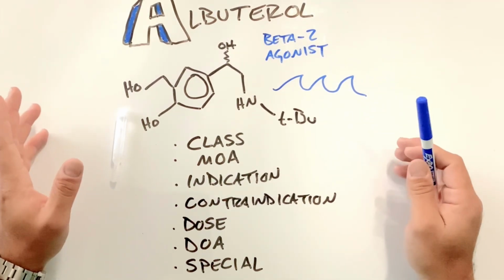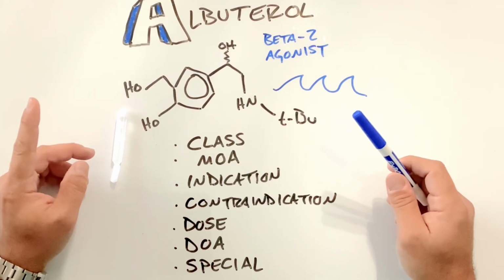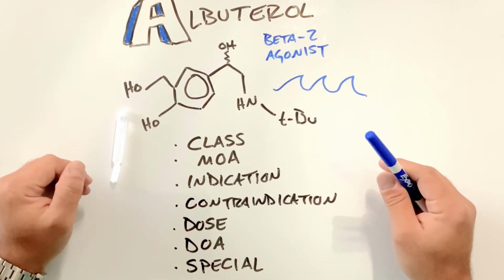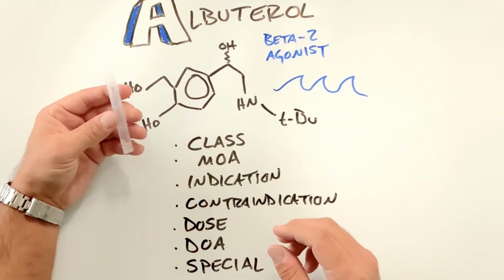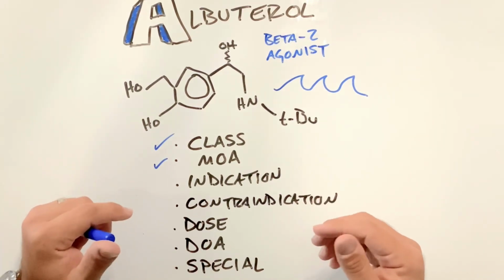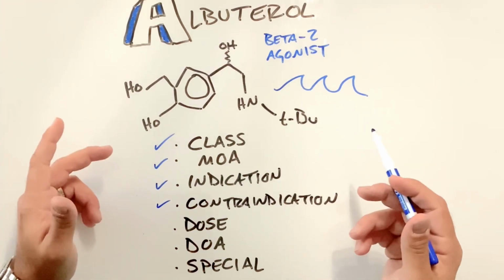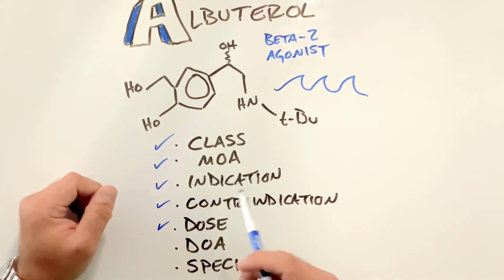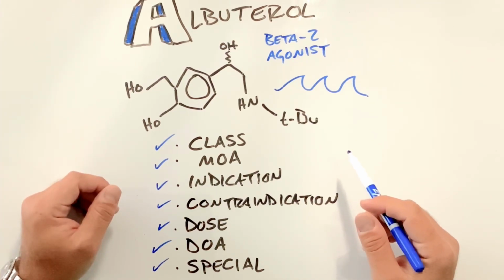Albuterol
Overview of Albuterol use in the prehospital setting